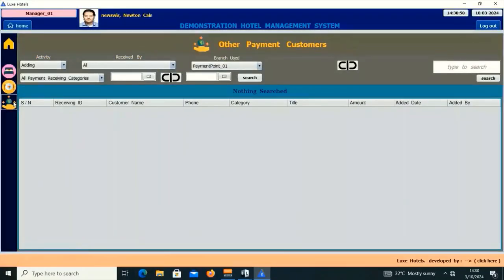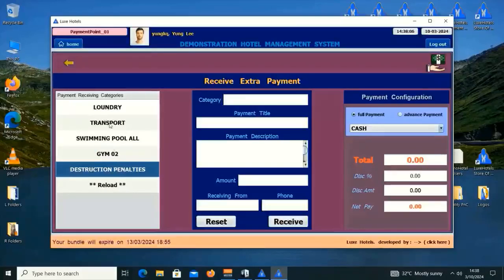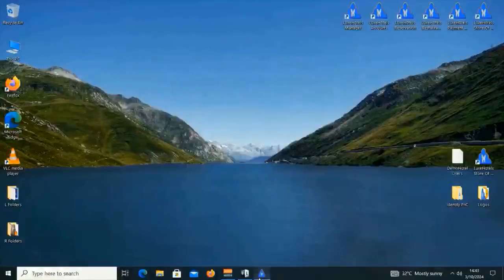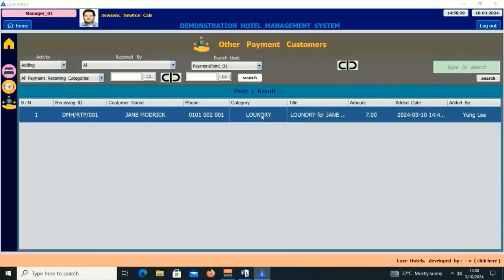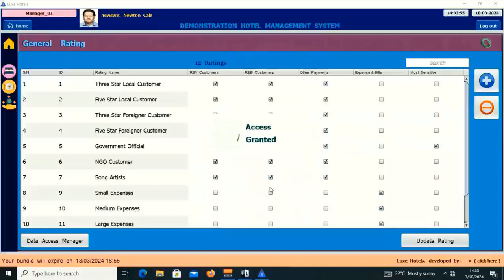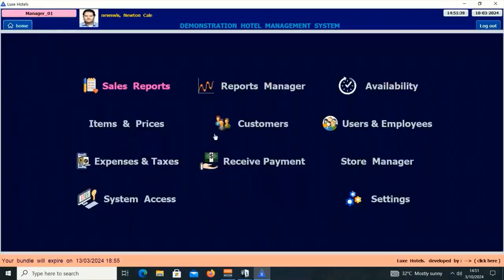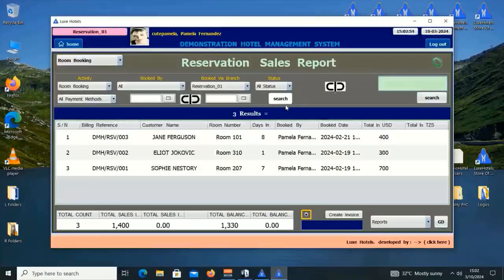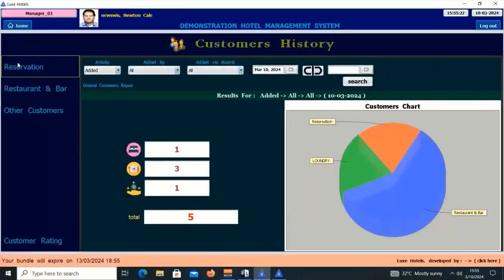Luxehotels Management System, Full Demonstration 06 - Customers